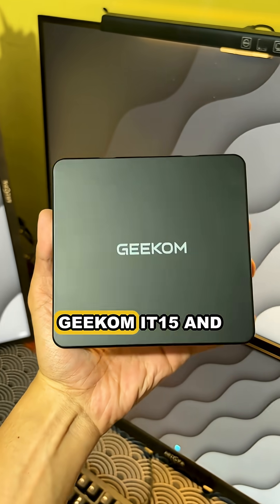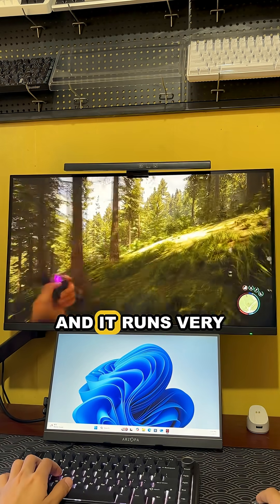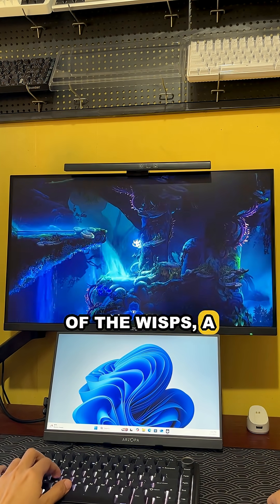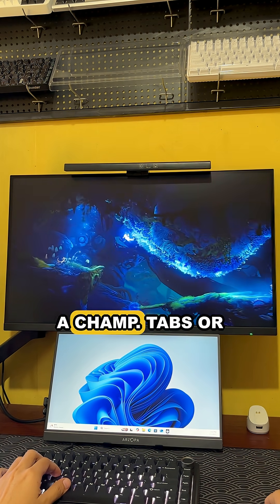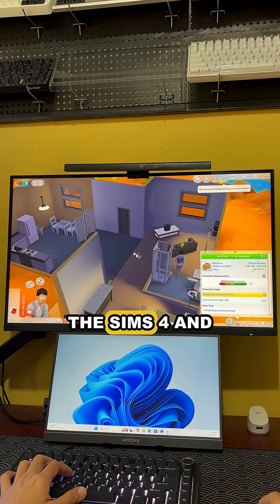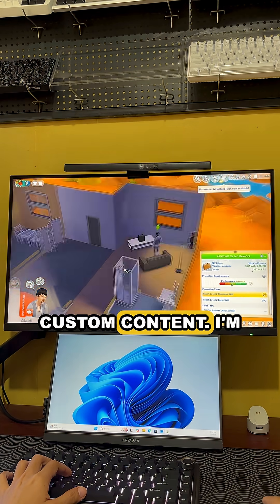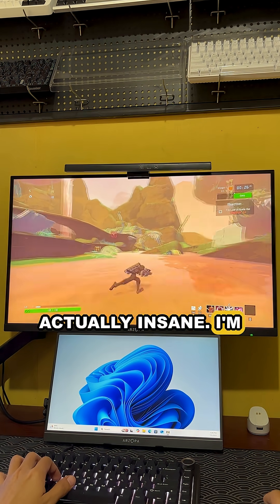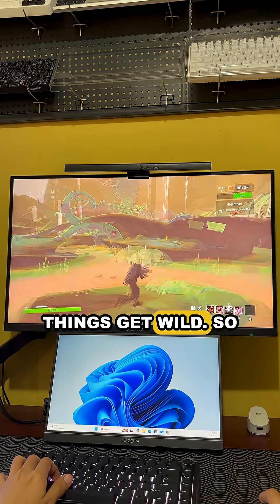Testing games on the GEEKOM IT15 Mini PC, and which one should we test next? LMK in comment#geekom